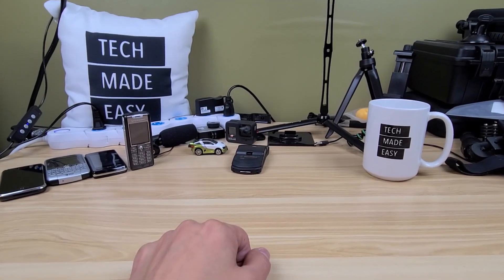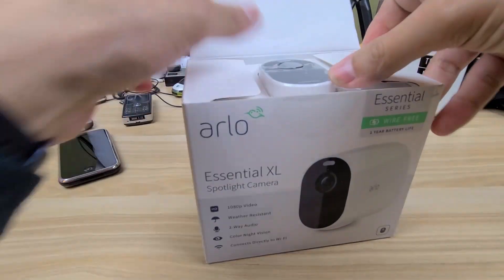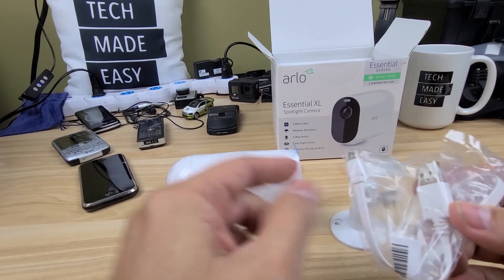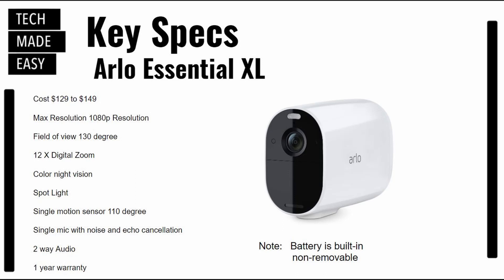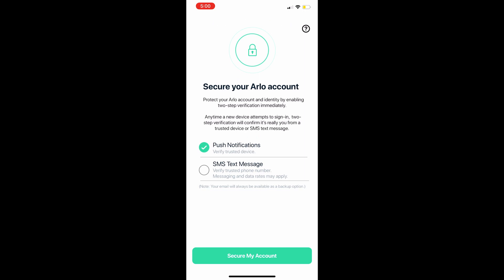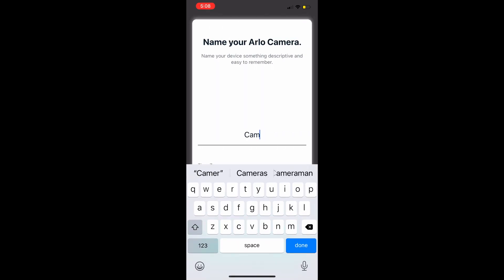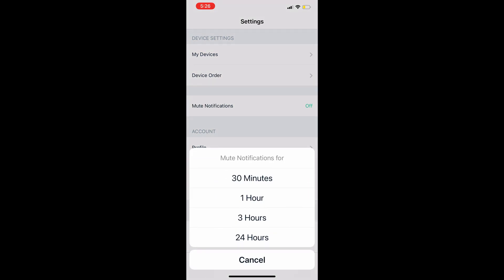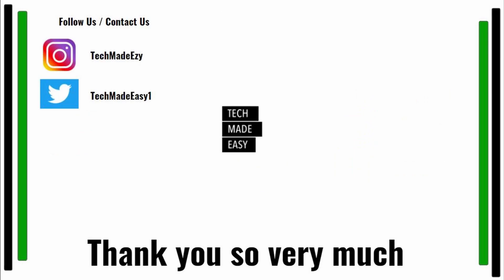NEW ARLO Essential XL unboxing, specs and Setup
NEW ARLO SUPER XL Camera The Arlo Essential XL unboxing, specs and Setup. WOW This is a big one! and why? The Battery last up to 1 year! We sure hope you enjoy it! Our links will be below also.

Arlo Essential XL ( no hub required )
around $129 to $149

Arlo Essential single cam ( no hub required )
around $99 to $129

Arlo Essential 3 pack  ( no hub required )
around $279 to $349

Arlo Essential 4 pack  ( no hub required )
around $319 to $479

Say Hi !

Intro Outro Music Credit:
Artist:  Causmic

tme225